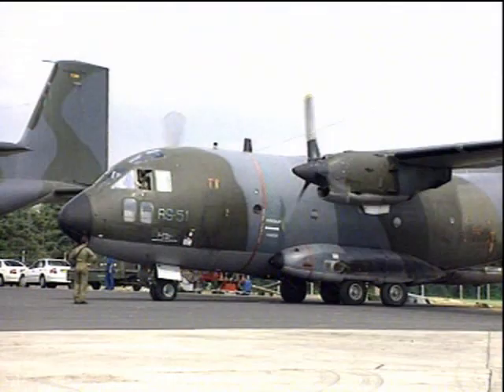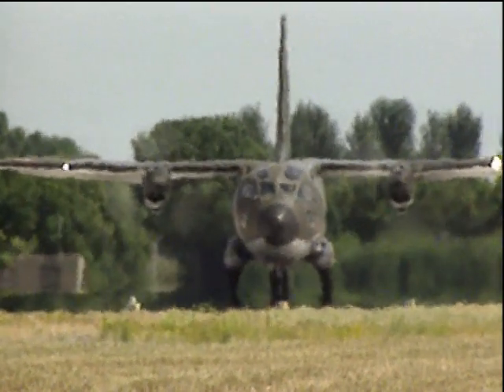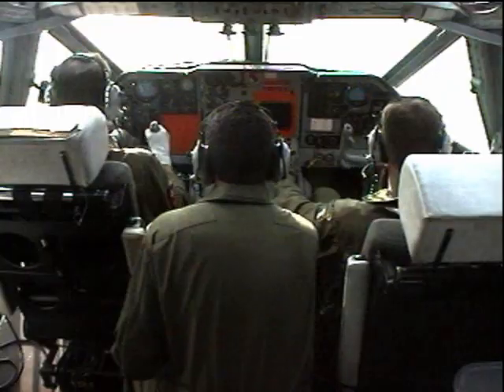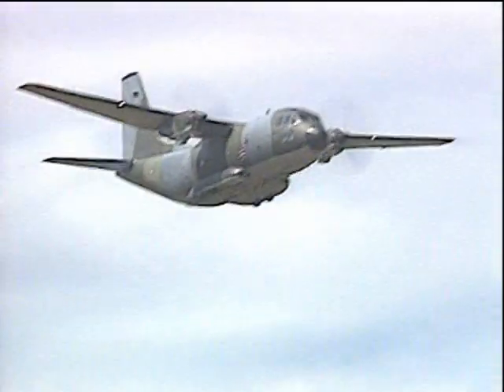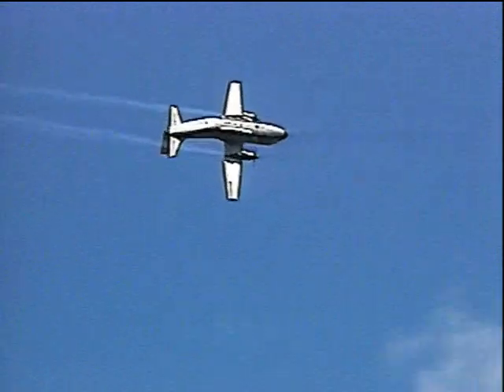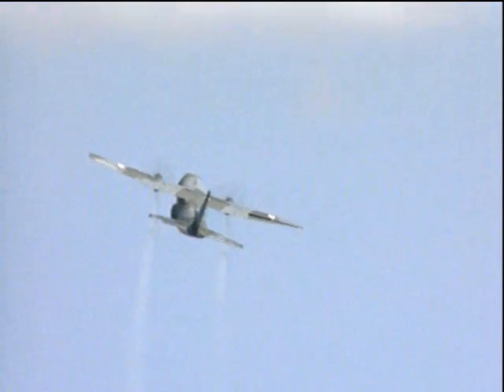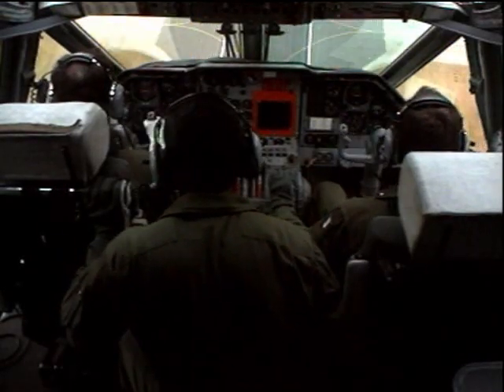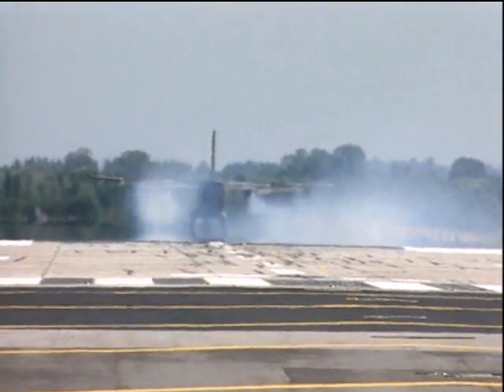G 222 `Baby Hercules` Performs Amazing Barrel Roll including in-cockpit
The mini version of the C130.  Displayed at the Royal International Air Tattoo (RIAT) 1995.

For more info about the Farnborough Air Sciences Trust visit our